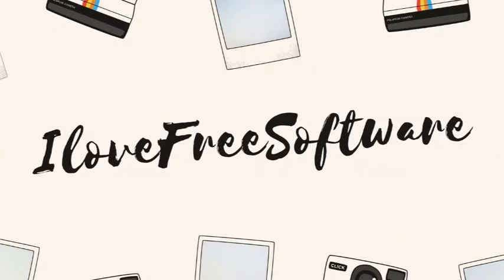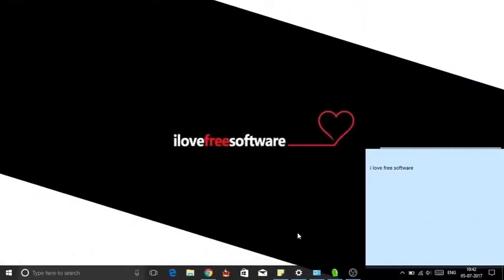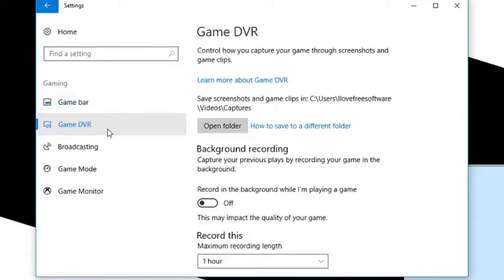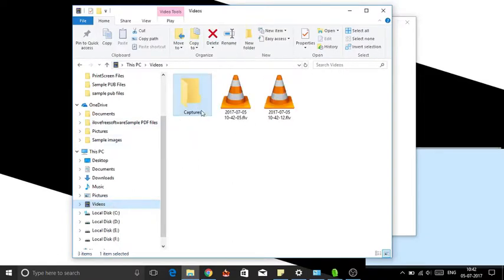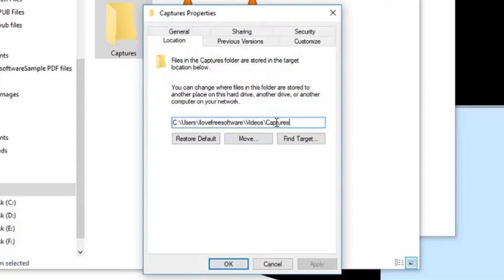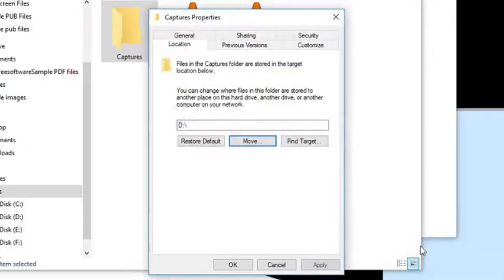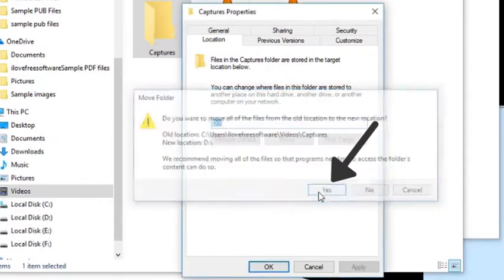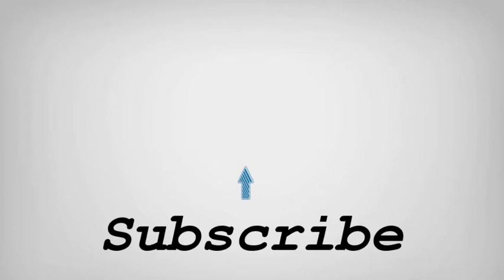How To Move Game DVR Capture Folder To Another Location In Windows 10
ok first of all open settings app. now select gaming option.
after that select game DVR. new section will open here,click on open folder button.
the default location of DVR capture will open,right click on 'capture' folder. and open
its properties.here select the location tab. now to move the default location of capture folder
just click on the 'move' button. file explore will open from here you can select the new destination of your capture folder .
once done click on apply and then  on 'yes' .